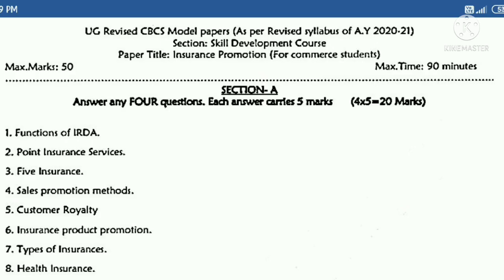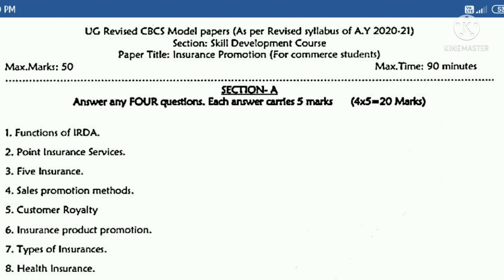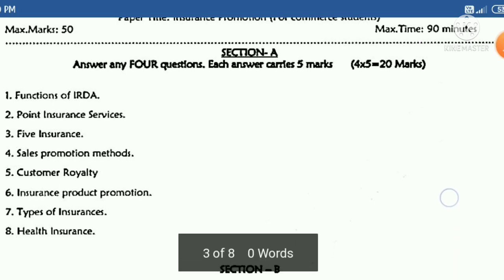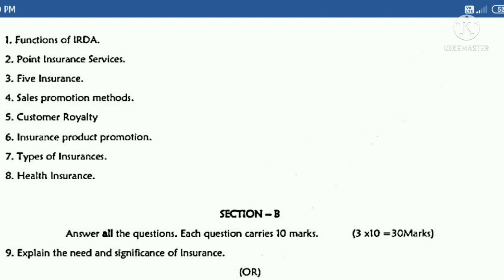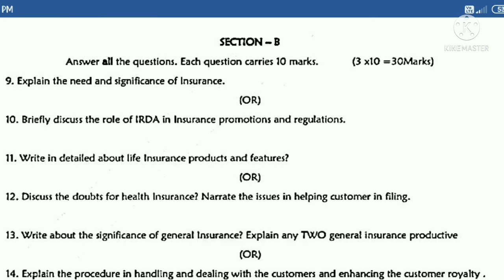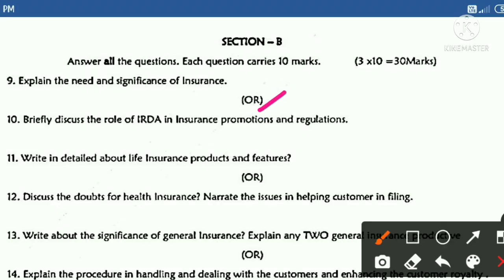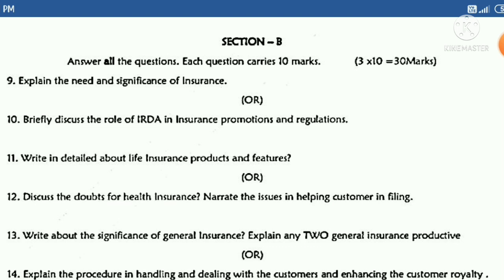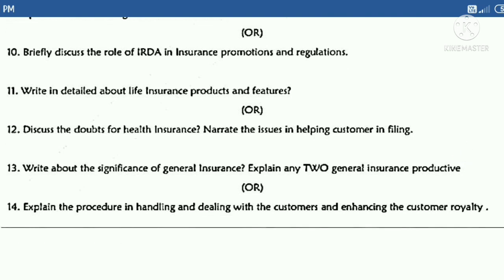2021 Degree sem 1 INSURANCE PROMOTION IMPORTANT QUESTION PAPER FOR ALL COLLEGES VSK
Hello friends
welcome to Very Simple K channel
here you can learn all topics in a Very simple way